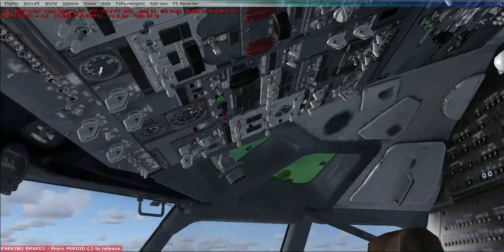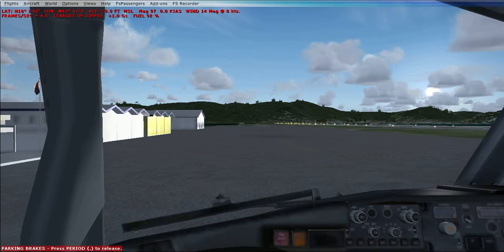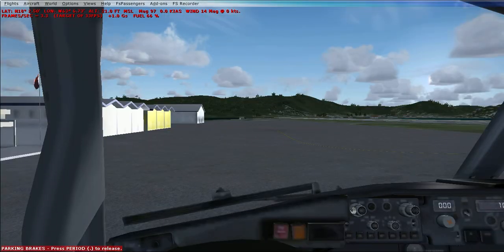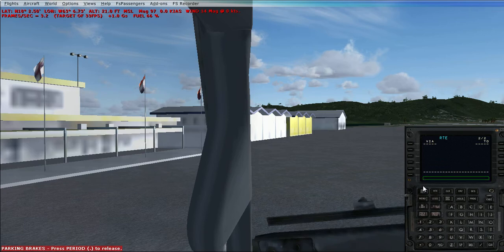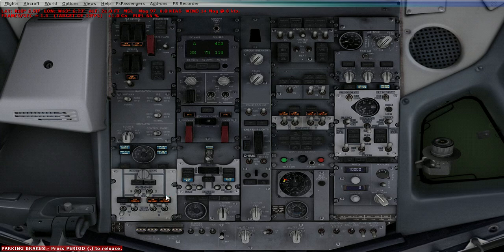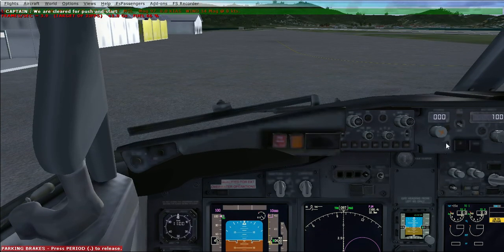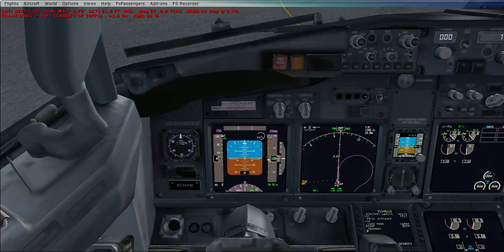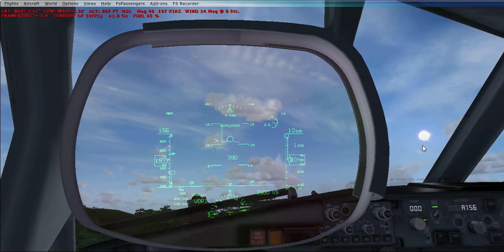PMDG 737NGX Tutorial: Cold and Dark to Takeoff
Welcome to my first tutorial READ ME

In this video, i will show you how to cold and dark start up a PMDG 737NGX to takeoff procedures, I will no longer make a lot of long videos as it literally took 9 hours to upload and it massively slows my internet speed to less than 1mbps.

Add ons:
PMDG 737NGX
FRAPS

Aircraft: PMDG 737-900
Airport: Princess Juliana St Marteen Airport. (TNCM)